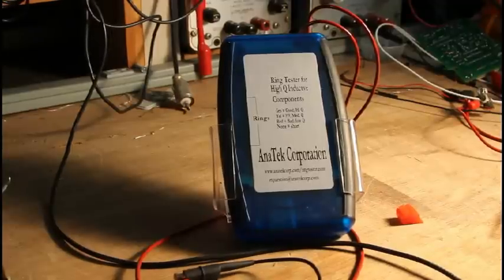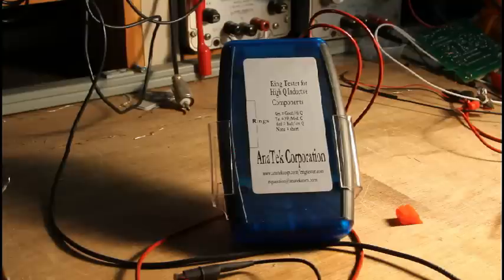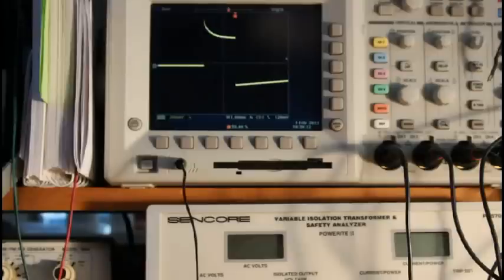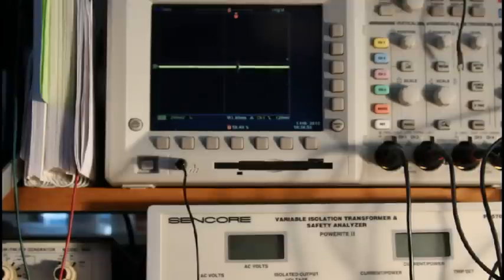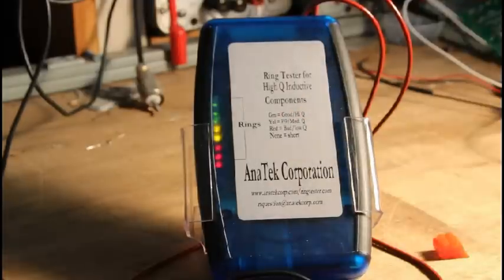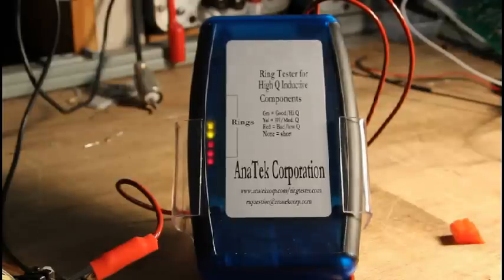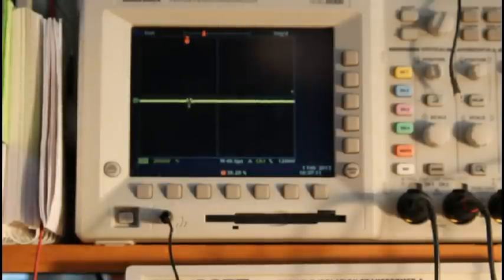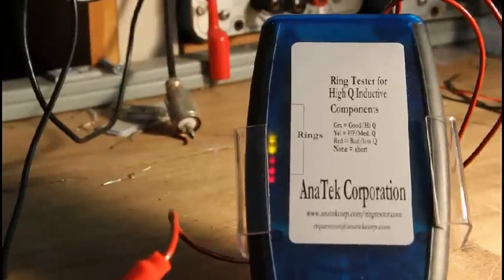Ring Tester testing Hi-Q inductors and transformers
See a demonstration of the AnaTek Ring Tester What is ring testing?  How does the ring tester work and what does it do.  What is inductor "Q"?